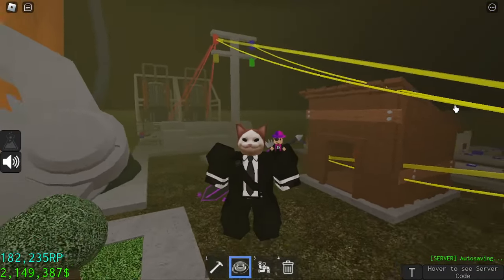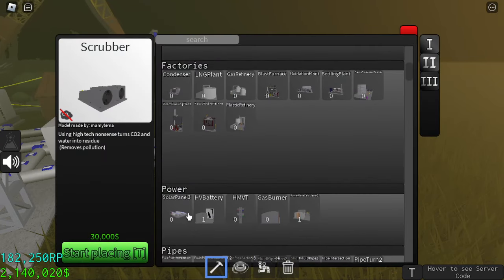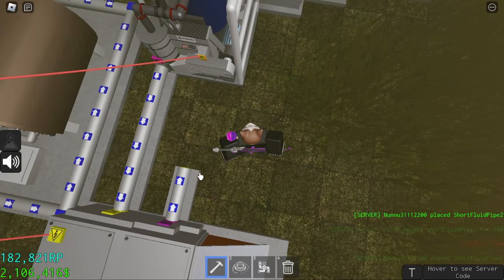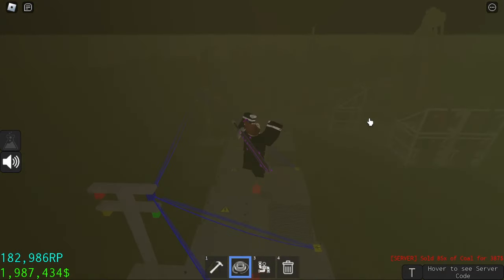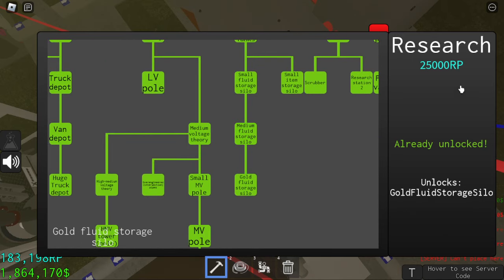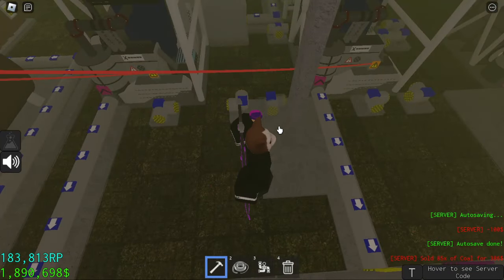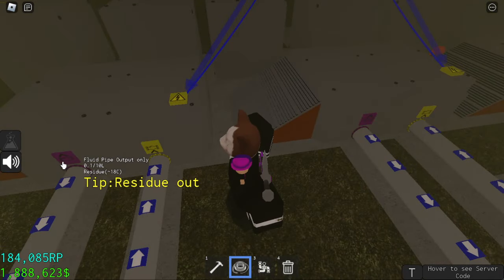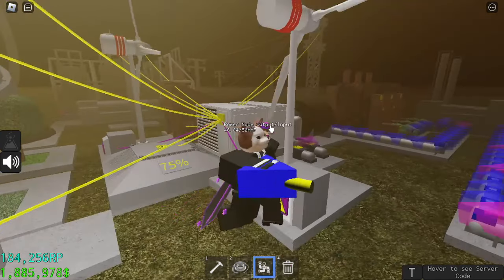Tutorial : ⭐EASY WAY⭐ How to REDUCE Pollution in Industrialist! | Roblox | AGGPD_YT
Hey guys! Welcome to my new Industrialist video! In this video I will be teaching you guys that how to reduce pollution in Industrialist in an ⭐EASY WAY⭐! Peace!